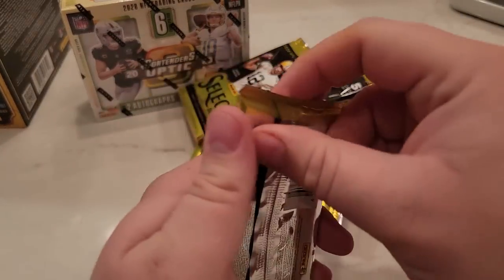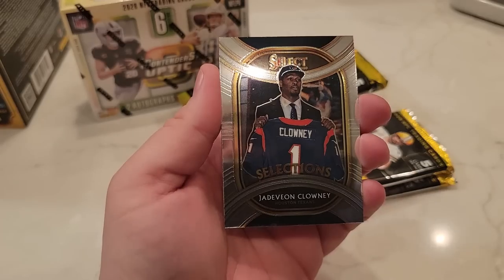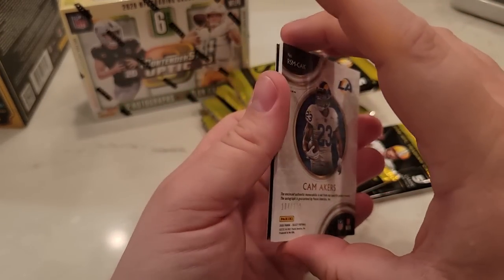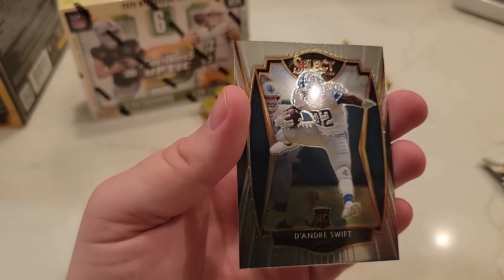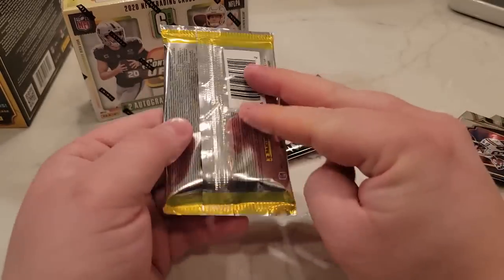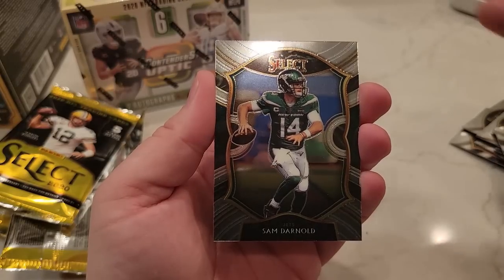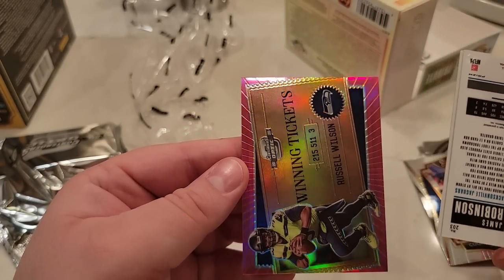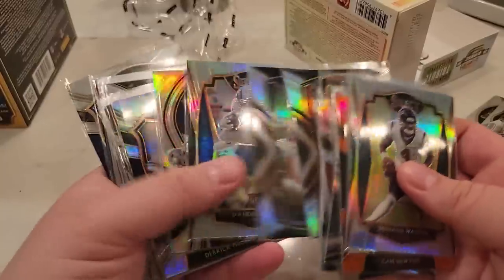WAS IT GOOD? Opening 2020 Panini Select Football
As we getting closer to the end of the hype of opening Select, Was this box good? We want you all to decided in the comments below?

Lootbox TV's Social Links to Follow!
Mailbox: Lootbox TV
6555 Sugarloaf Pkwy Suite 307
Box 101
Duluth, GA 30097